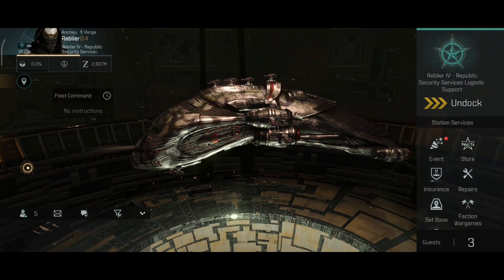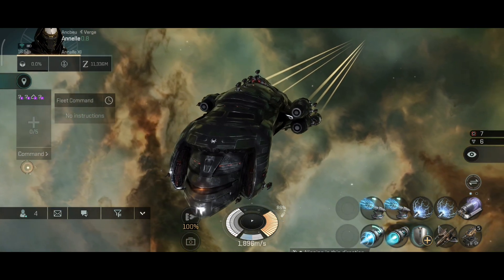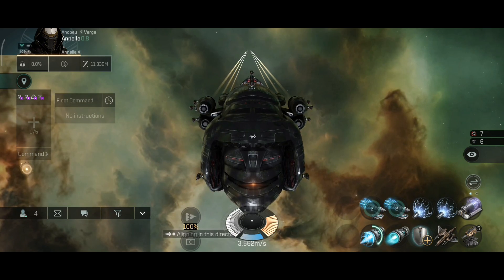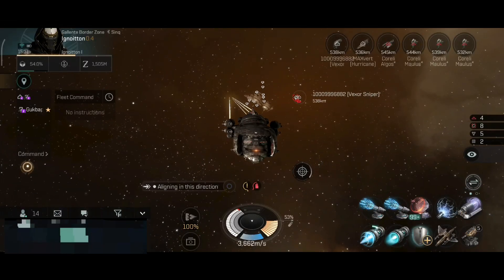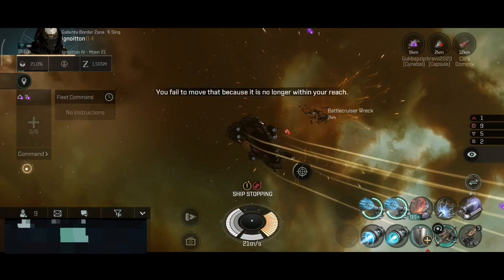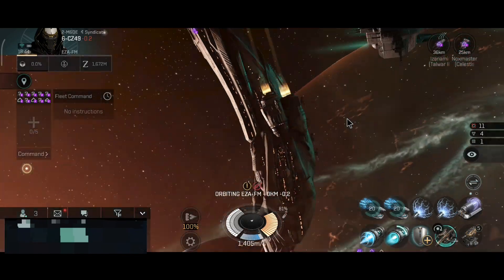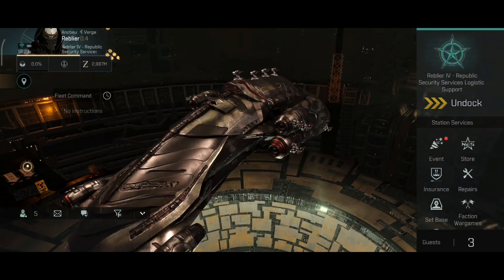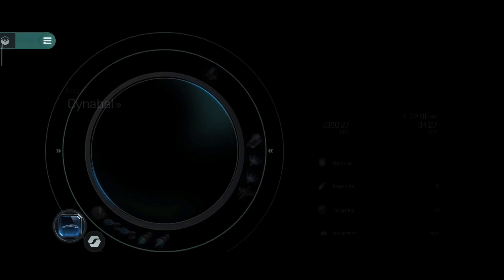EVE Echoes PvP - Cynabal Tungsten Nanocore 1700+ DPS Blowing up Expensive $hit - 4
1. Official EVE Sandbox Mobile Game
2. A Space Opera that Unfolds Across 8000+ Star Systems
3. Create Your Own Sci-Fi Legacy With 100+ Unique Ships
4. Join the Galactic War - Empires, Corporations, Conflict
5. Explore the Universe -Scan, Discover, T trade and Prosper